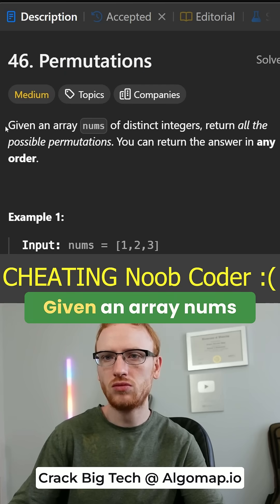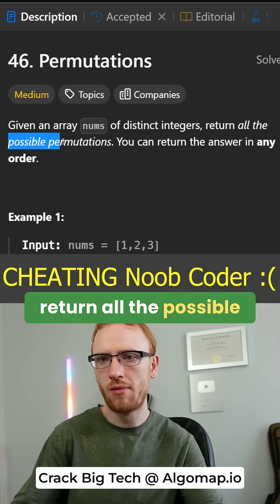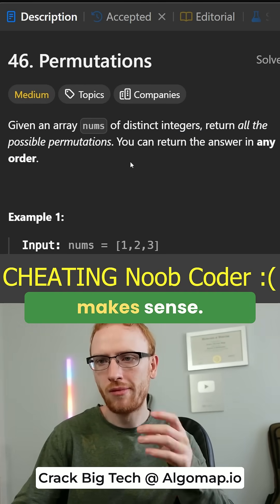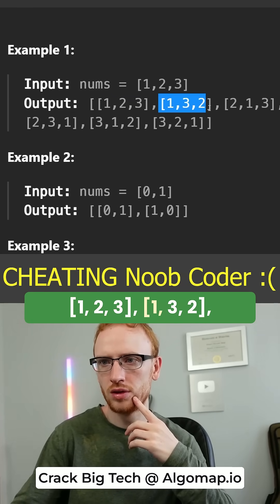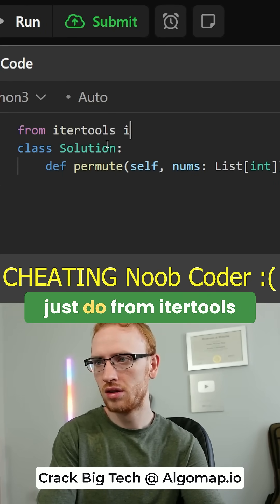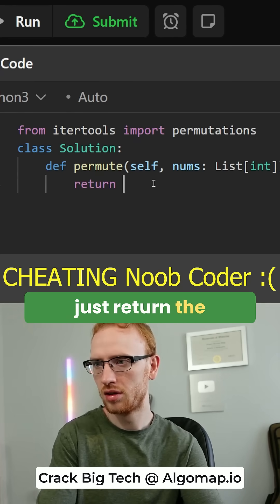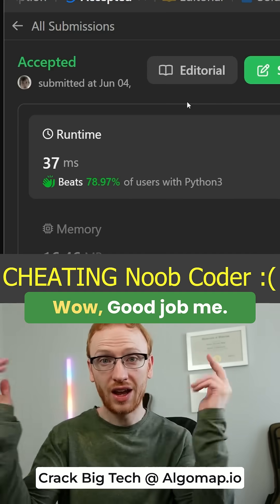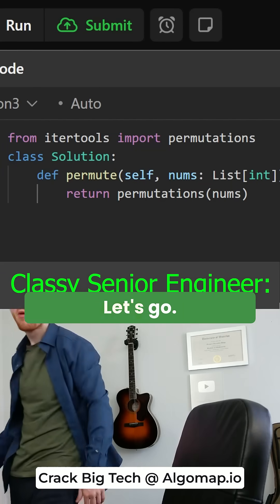CHEATING Noob Coder vs Classy Senior Engineer on Permutations, Leetcode 46